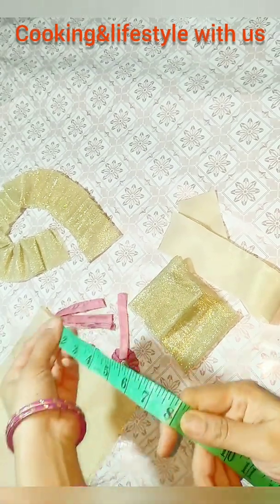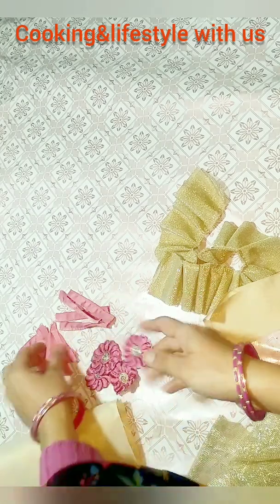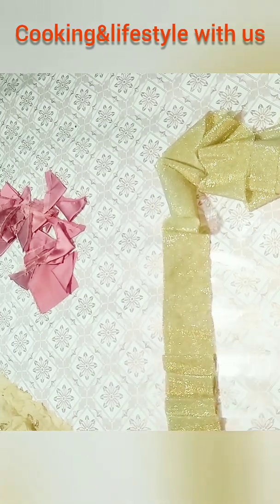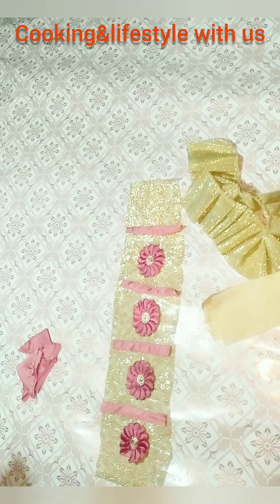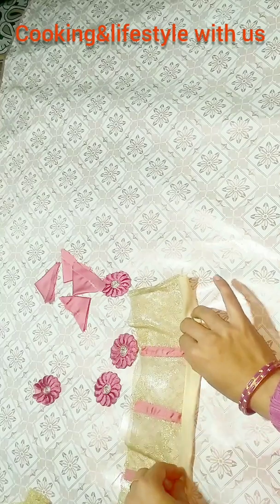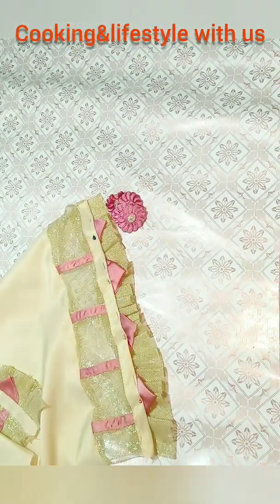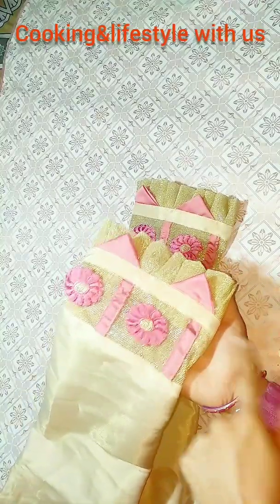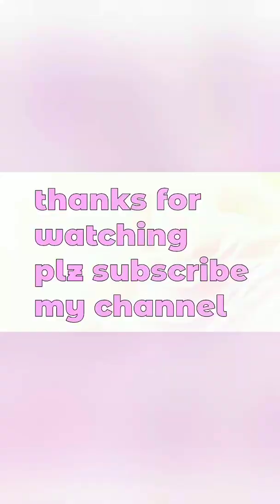Fancy shalwar design|trouser design with frill|phol shalwar design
My channel video is based on easy stitching ,easy beautifull dress designing ideas and quick cooking recipe
Its my passion stitching and cooking
I share my experience about easy stitching easy cooking
plz hmre channel ko like kre share kre aur sub kre.thanks